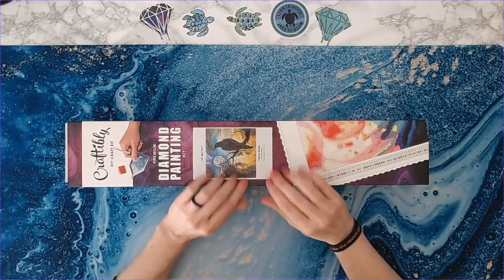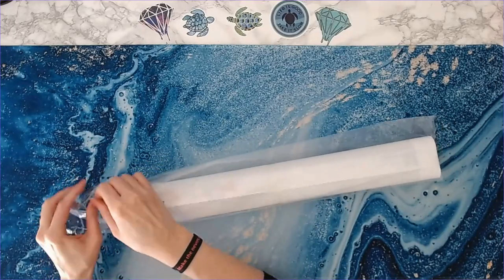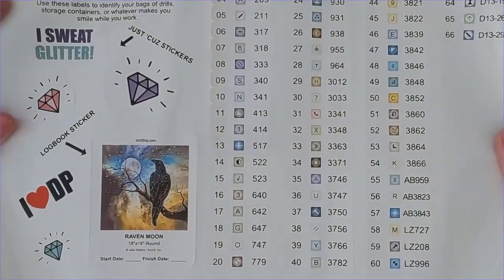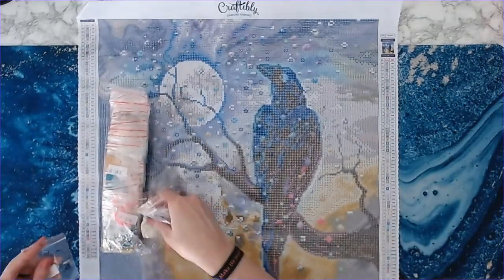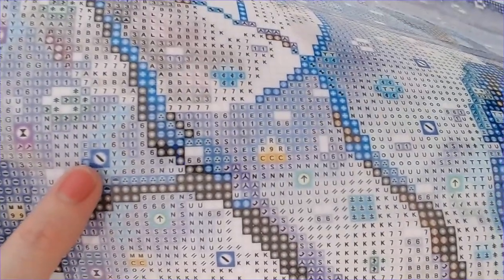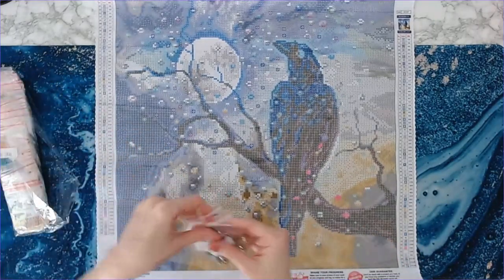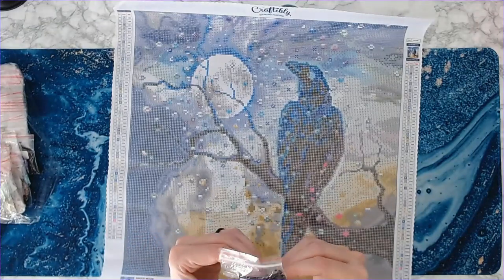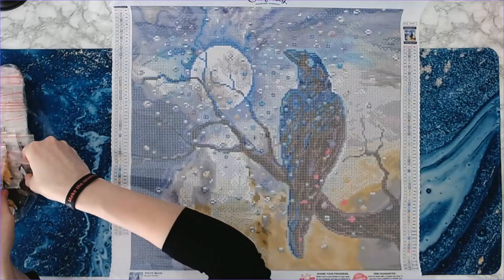Unboxing Craftibly Diamond Painting: "Raven Moon" By Julia Watkins with Glow In the Dark Drills!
This awesome diamond painting kit is titled Raven Moon by Julia Watkins. Craftibly has many new canvases and products on their website, so please check them out!

Intro/Outro Video: Canva Pro
Intro/Outro music: Wondershare Filmora 10 (purchased software)